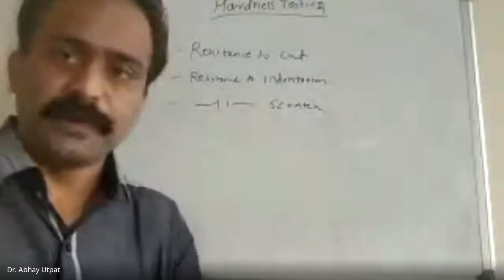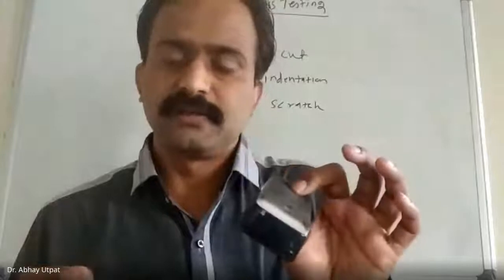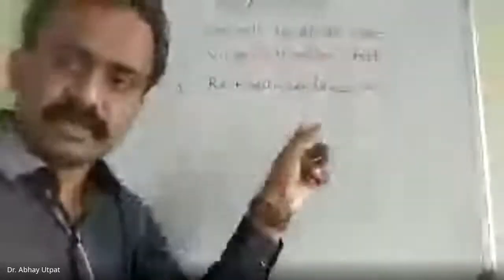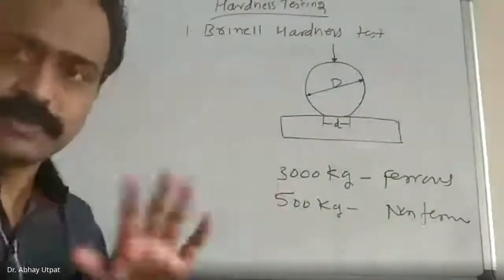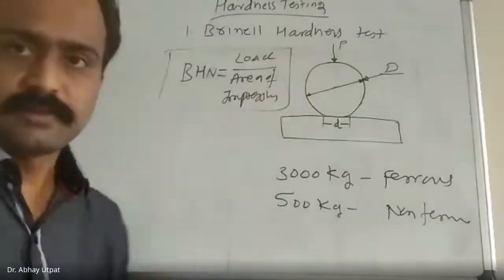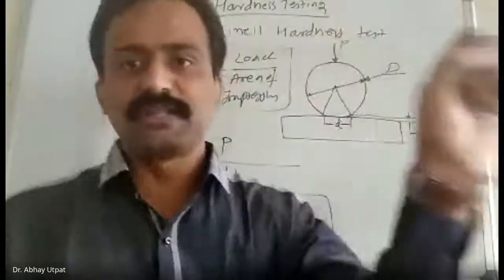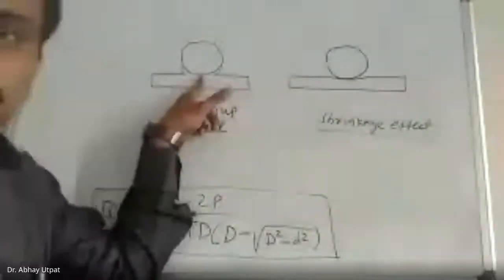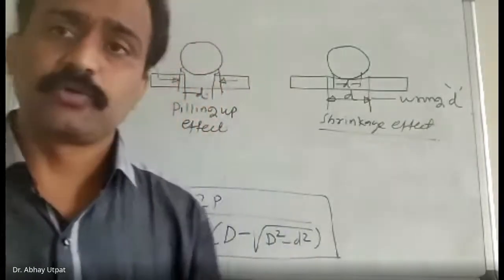Metallurgy Ch5 HArdeness testing Briness